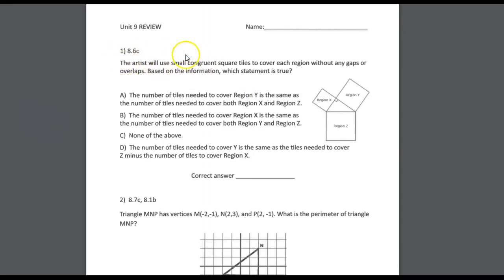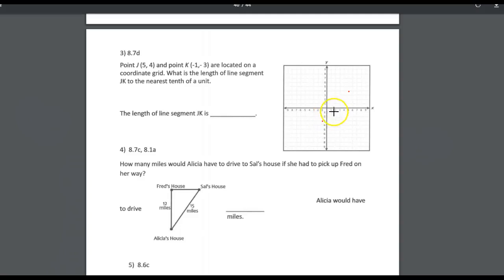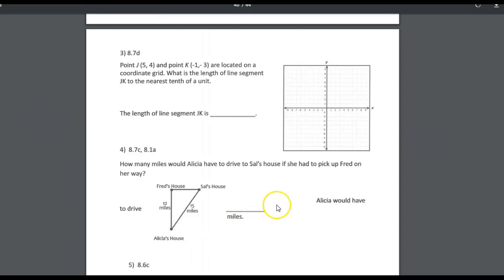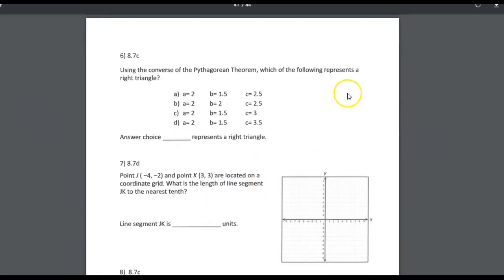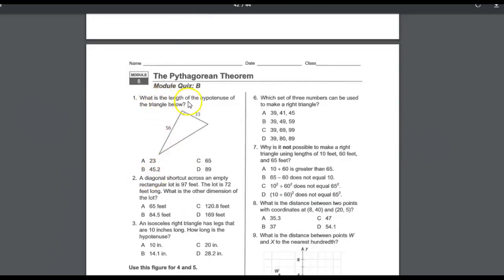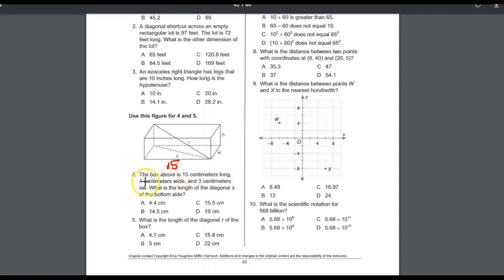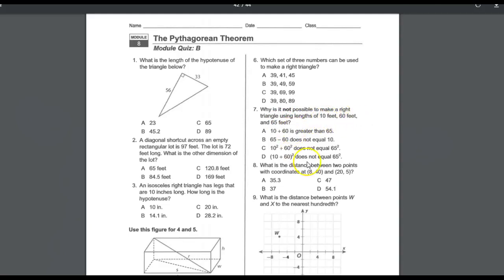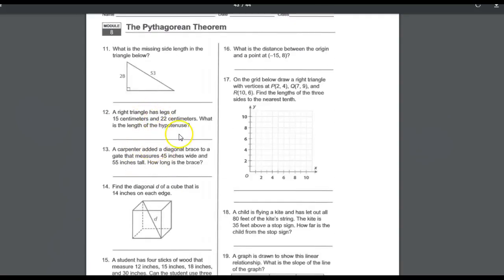Unit 9 Review